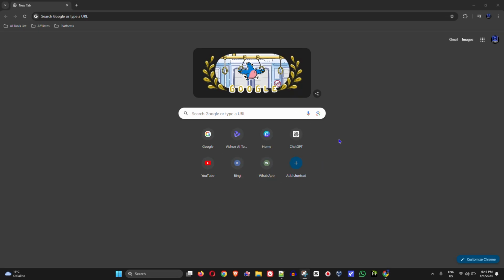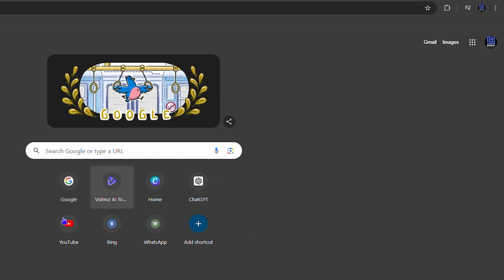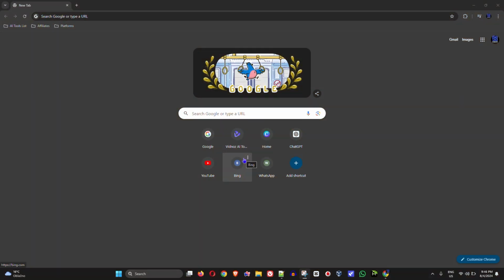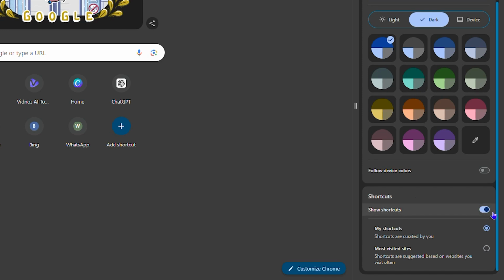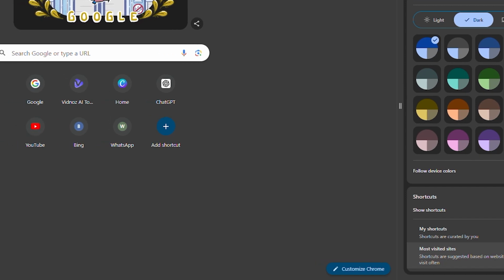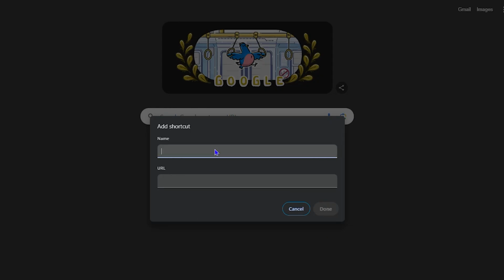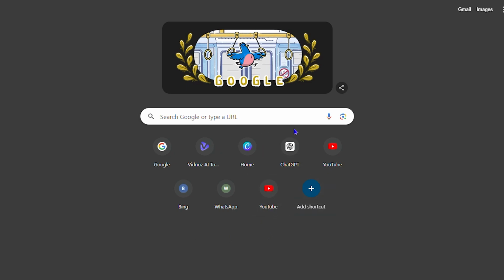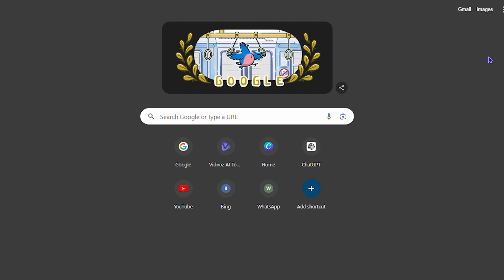How to Add Shortcut in Google Chrome Homepage (NEW UPDATE!!)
Want to quickly access your favorite websites on Google Chrome? In this tutorial, we'll show you how to add shortcuts to your homepage for easy access.

In this video, you'll learn:

How to open a new tab in Google Chrome
How to drag and drop a website shortcut to the homepage
How to organize your homepage shortcuts
How to remove a shortcut from your homepage
By following these simple steps, you can customize your Google Chrome homepage to your liking and improve your browsing experience.

SEO
► (Related Queries covered in this video)
How to Add Shortcut in Google Chrome Homepage